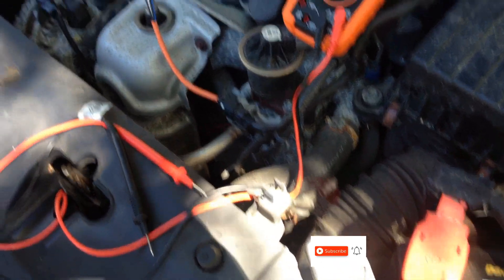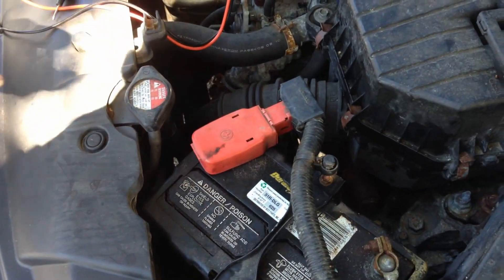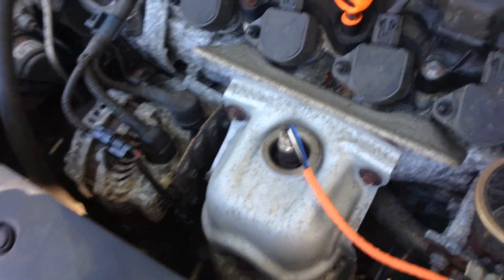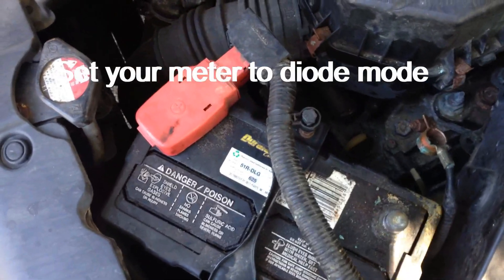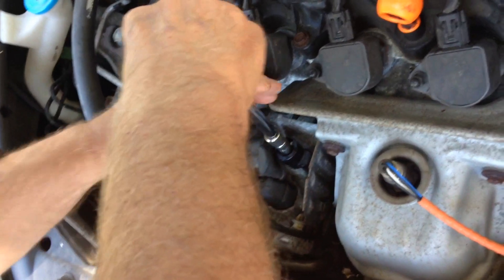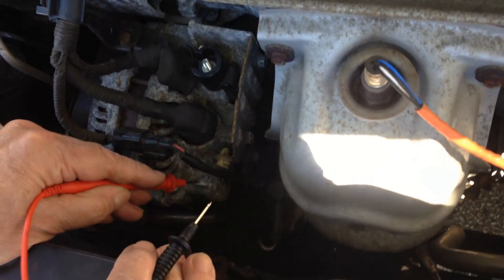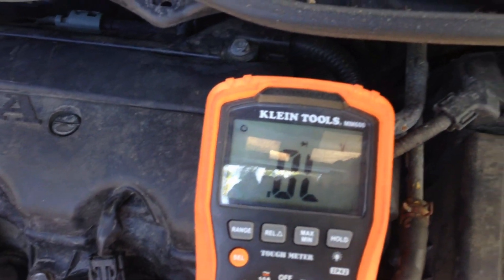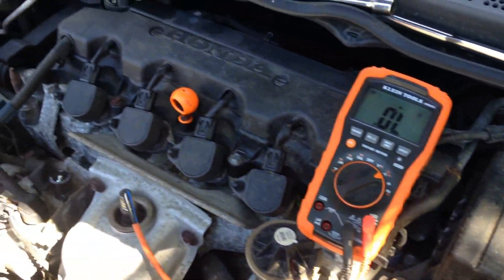Dead Battery Test the alternators diode and battery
Common approach to checking if your battery or alternator is bad